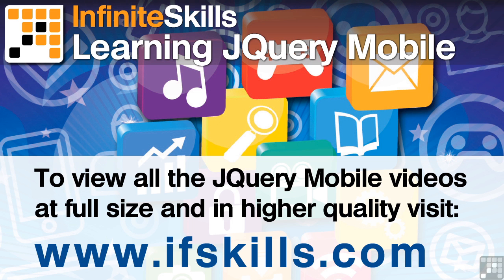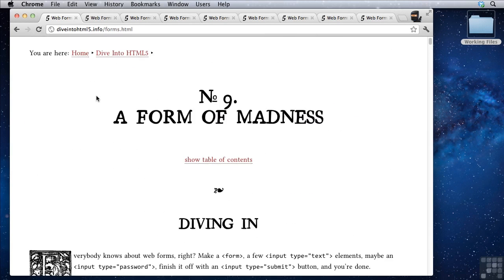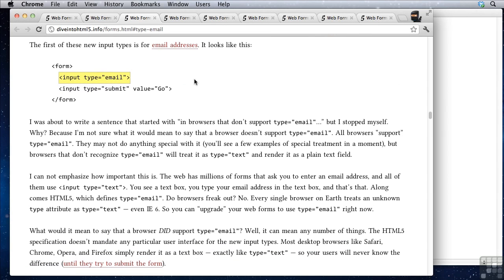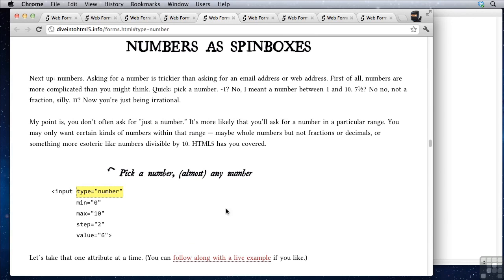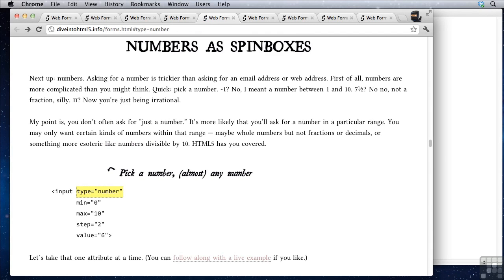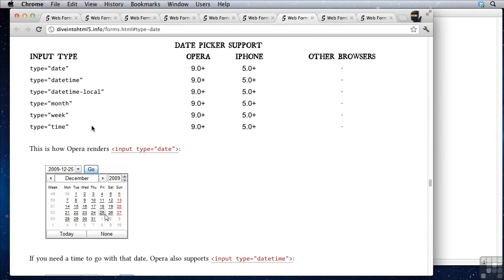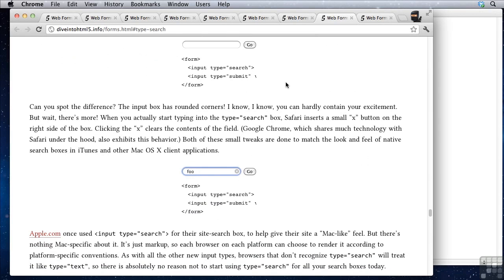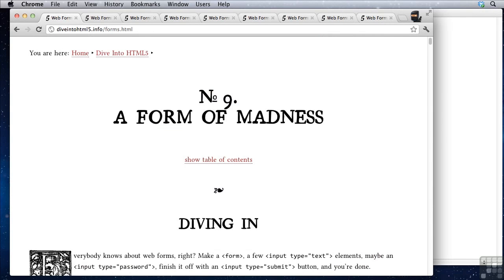JQuery Mobile Tutorial | HTML5 Form Attributes | InfiniteSkills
Want all our free JQuery Mobile Training Videos?

More videos from the full JQuery Mobile course can be seen A series of tutorials that are aimed towards the beginner to creating mobile websites with JQuery. This is just a short extract from the full 12 hour course, if you wish to see more of these free lessons, visit our main website. YouTube